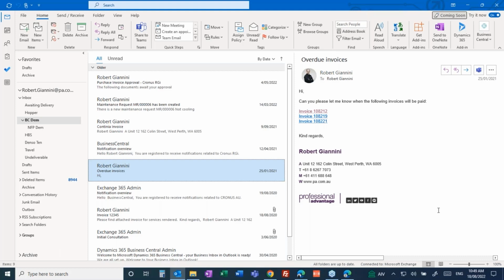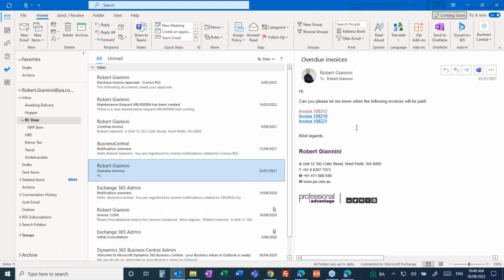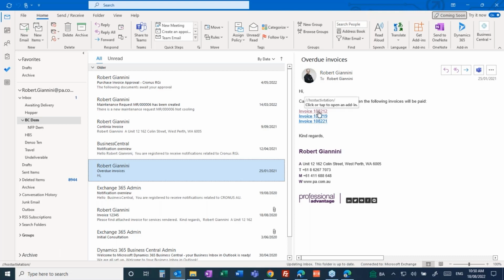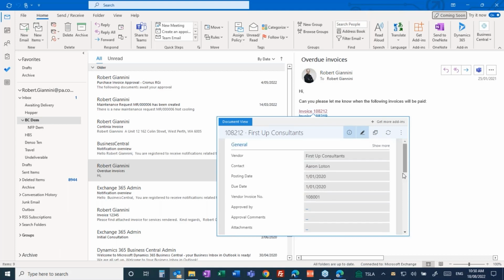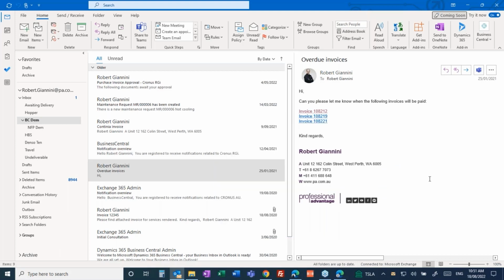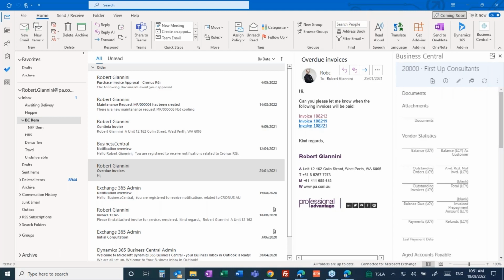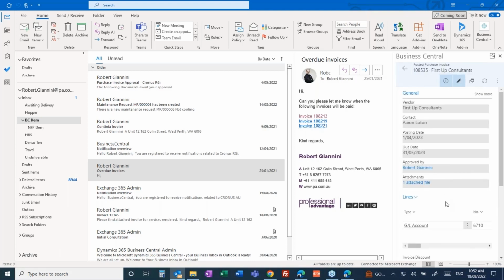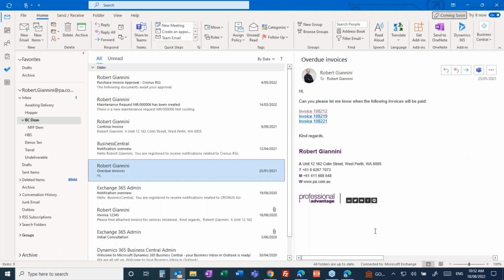Microsoft Dynamics 365 Business Central for Not-for-Profit: Working as one with Microsoft Outlook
People working in the Not-for-Profit industry are under a lot of pressure, doing a lot of work with less resources.

Streamline your finance processes using the native integration between Dynamics 365 Business Central and Outlook. Save time and stay productive with the ability to do the steps below without having to leave Outlook:

* One click step to see the relevant information about an invoice.
* Quickly identify the email sender’s account in Business Central.
* Conveniently access the vendor’s account information.